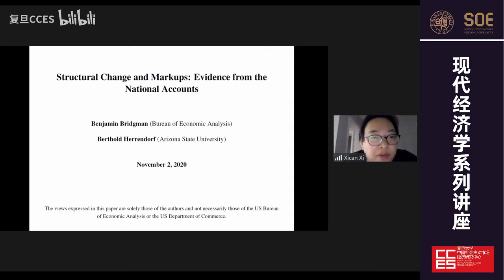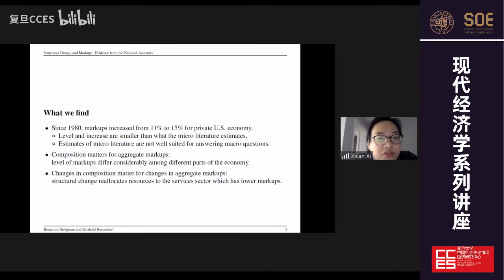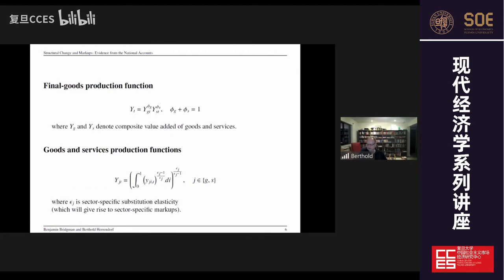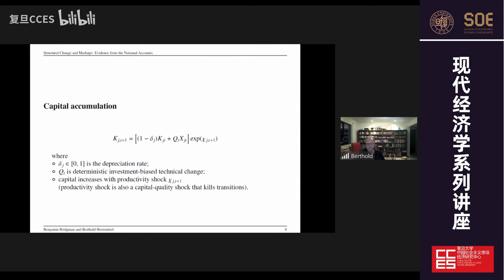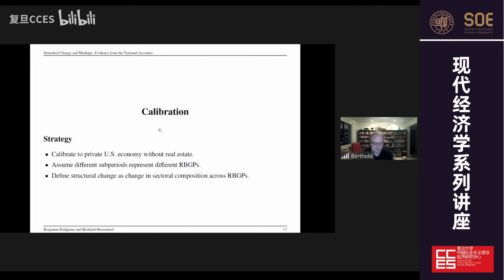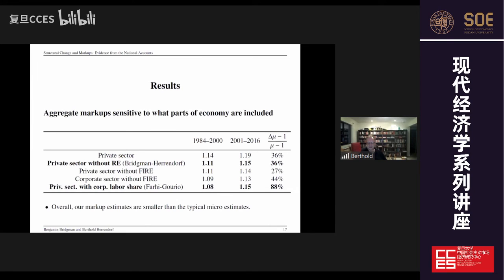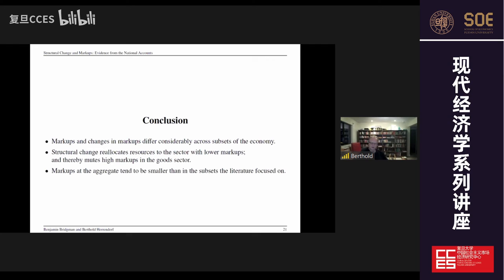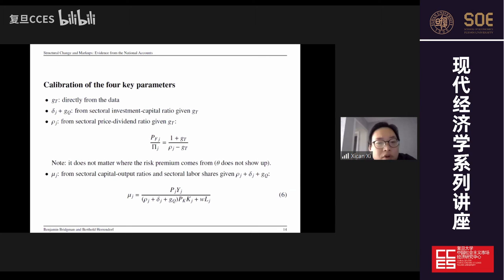Structural Change and Markups：Evidence from the National Accounts 现代经济学系列讲座 - 复旦大学 Fudan University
关注校园生活，传播校园文化，实时信息追身服务。
这里是复旦大学，这里有你关心的复旦人和复旦事！

复旦大学 - 復旦大學 - Fudan University